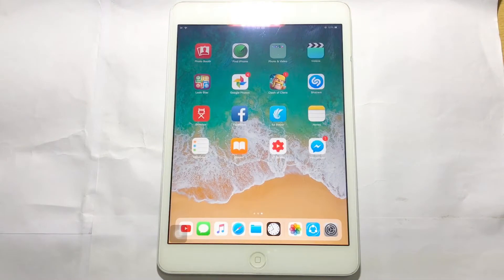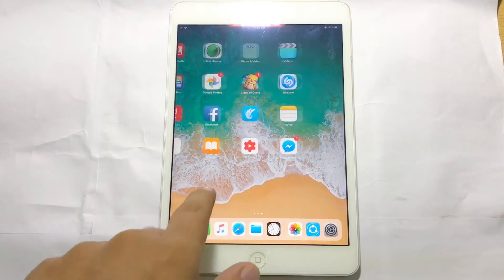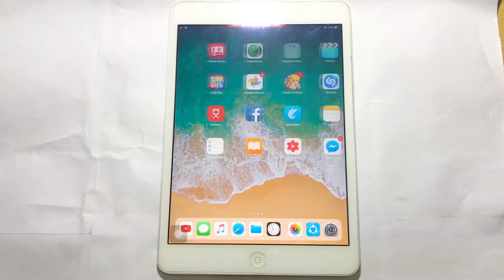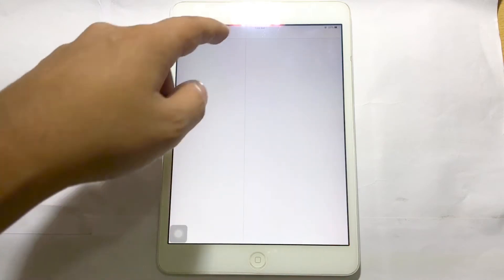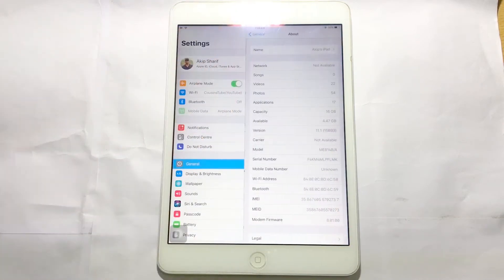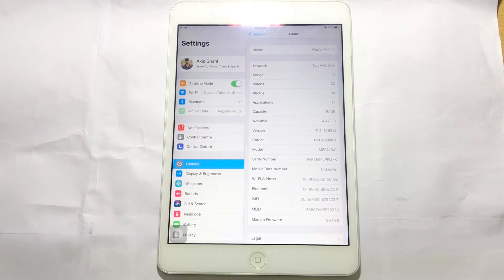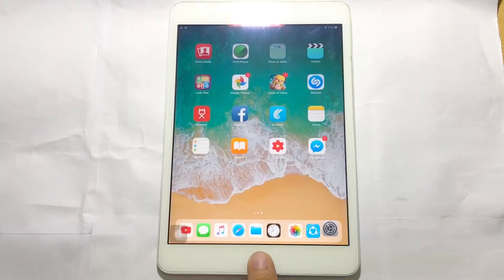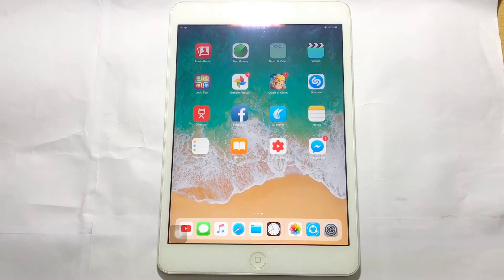iOS 11.1.1 vs iOS 10.3.3 Speed test on iPad mini 2 | Geekbench test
guys this is speed test video. i notice that ios 11.1.1 is similar geekbench score but ios11 has lag animation which feels slower than ios 10.
guys if you have any suggestion please comment in description